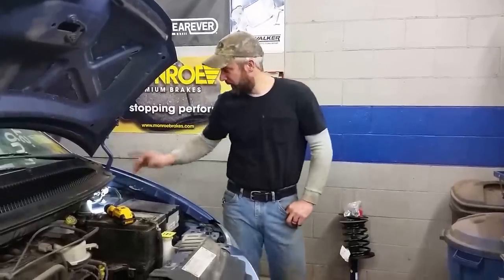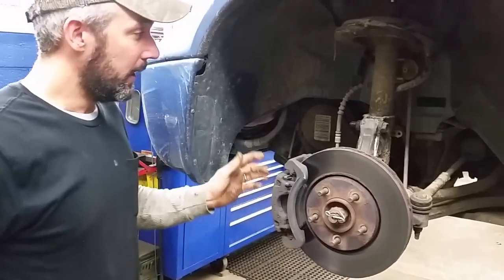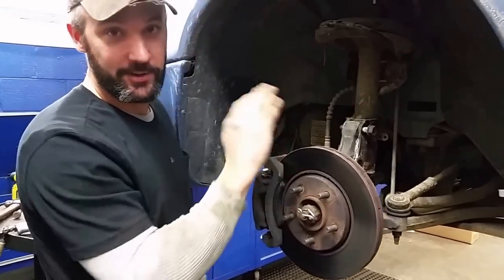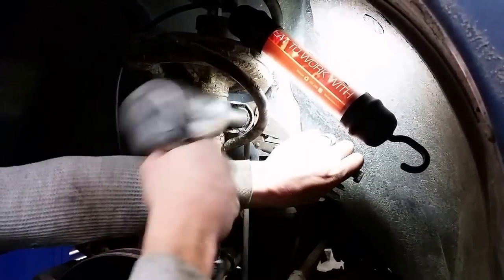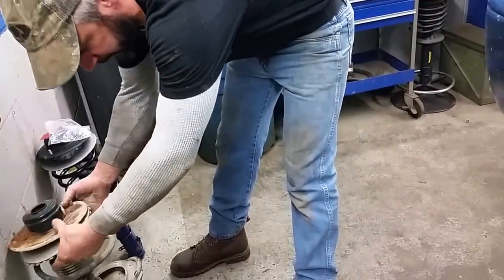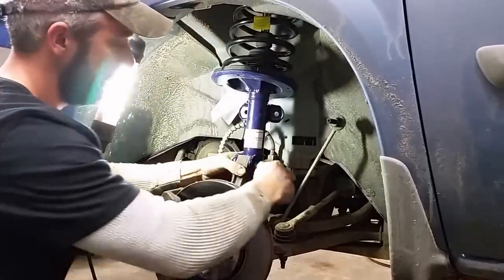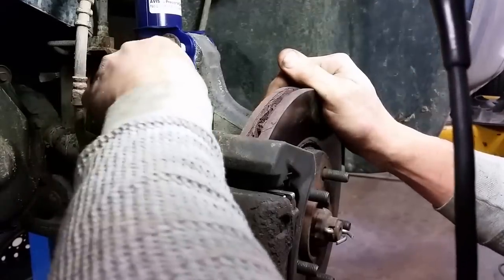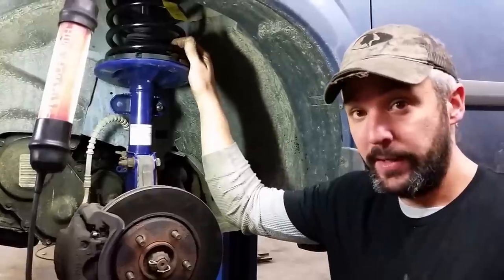Chrysler Town & Country & Dodge Grand Caravan - Front Strut Replacement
This is a short video show some of the process of removing and replacing front strut assemblies on a 2007 Chrysler Town and Country. Like I mention in the video this will cover a multitude of Chrysler / Dodge minivans ( I think 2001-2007? ). Remember to use your mind not your muscle. If the task appears to hard or you don't have the proper tools let your local shop do the job for you and remember after you replace the struts GET IT LINED UP! No, you will not have it close no matter how hard you try. Even if it feels like it drives good and doesn't pull it still needs a wheel alignment.

Want to support us AND get early access to the SMA videos as they are uploaded? Consider joining the SMA "YouTube Membership" by clicking

Go on Teespring and get your very own SMA merch!

Just ship it here:

47 S. Main St